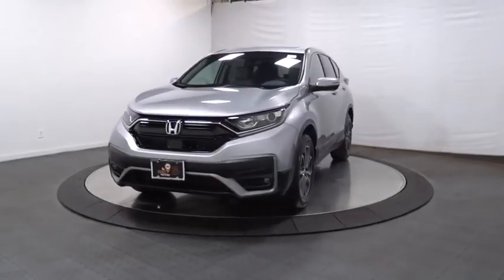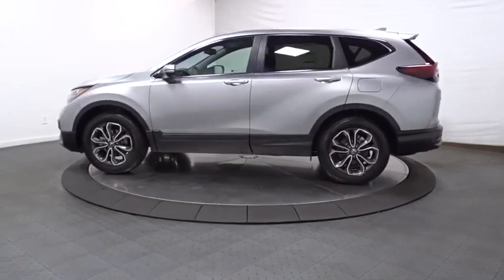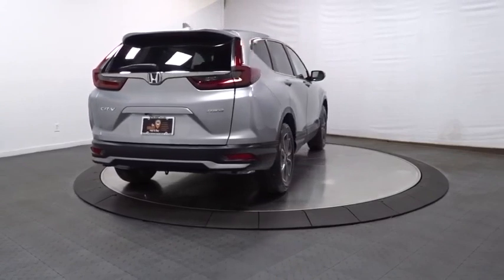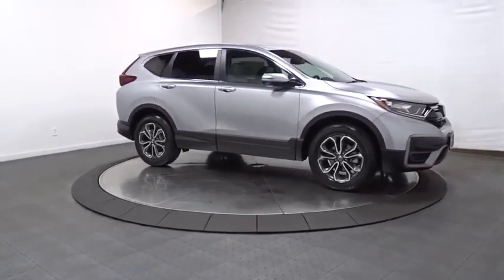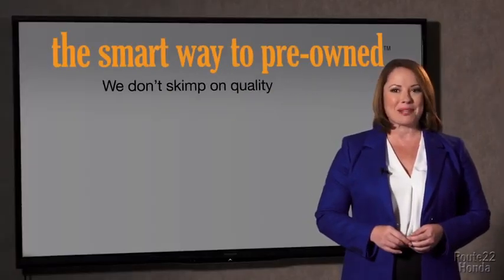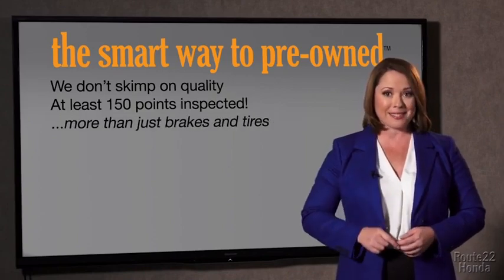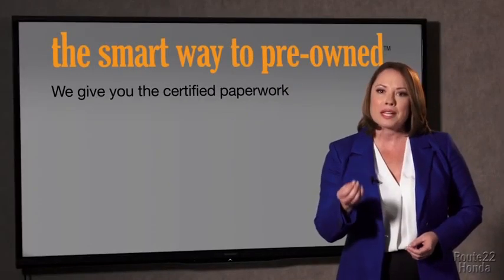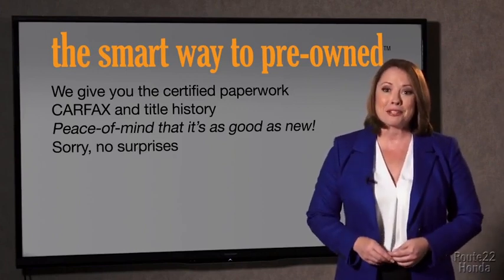2020 Honda CR-V Hillside, Newark, Union, Elizabeth, Springfield, NJ 208095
2020 Honda CR-V available in Hillside, New Jersey at Route 22 Honda. Servicing the Newark, Union, Elizabeth, Springfield, NJ area.

The Smart Way To Buy! Are you tired of hidden fees and bogus rates ruining your search process? Now there's a way to avoid all of the nonsense. Introducing the smart way to buy from Route 22 Auto's. The advantages of the smart way to buy are endless. There is no pressure throughout your search. You can finally feel at ease when purchasing a car. Since there are no hidden fees, there are no surprises or gimmicks revealed when you finally make a decision. Route 22 Autos salespeople are direct and value your time, so there is no back and forth or confusion. They know it's necessary for you to feel comfortable during the buying process and want to be trusted. The smart way to buy is smart for a reason. The team at Route 22 Auto's does Internet research every day to discover the right price for you. They make sure to look at competitors' pricing and numbers from industry experts so you can feel confident that you're getting the best offer possible. The main factors that contribute to your final cost are market value, product availability, days' supply in the market and the product age, color and equipment. It's easy to feel secure with the smart way to buy. Want more room? Want more style? This Honda CR-V EX-L is the vehicle for you. Stylish and fuel efficient. It's the perfect vehicle for keeping your fuel costs down and your driving enjoying up. Savor the satisfaction of safety in any condition with this AWD Honda CR-V. Superior acceleration, unmatched traction and stability as well as a luxurious interior round out the impressive features of this AWD Honda CR-V. This is about the time when you're saying it is too good to be true, and let us be the one's to tell you, it is absolutely true.
Radio w/Seek-Scan, Clock and Steering Wheel Controls,Audio Theft Deterrent,Radio: 180-Watt AM/FM/HD/SiriusXM Audio System -inc: 8 speakers, 7 display w/high-resolution electrostatic touch-screen, customizable feature settings, compass, Bluetooth streaming audio and HandsFreeLink, Pandora compatibility, Radio Data System (RDS), Speed-sensitive Volume Control (SVC), 1.0-amp USB audio interface w/1 port in center console, 1.5 USB smartphone/audio interface w/port in front console, 12-volt power outlet in center console, HondaLink, Apple CarPlay integration, Android Auto integration, SMS text message function and 2 charging 2.5-amp USB ports in 2nd-row, SiriusXM services require a subscription after any trial period, If you decide to continue your SiriusXM service at the end of your trial subscription, the plan you choose will automatically renew and bill at then-current rates until you call SiriusXM at 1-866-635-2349 to cancel, See our customer agreement for complete terms Fees and programming subject to change, XM satellite service is available only to those at least 18 years and older in the 48 contiguous United States and D.C,2 LCD Monitors In The Front,Integrated Roof Antenna,LED Brakelights,Front Fog Lamps,Tires: 235/60R18 103H All-Season,Grille w/Chrome Bar,Tailgate/Rear Door Lock Included w/Power Door Locks,Body-Colored Front Bumper w/Black Rub Strip/Fascia Accent and Metal-Look Bumper Insert,Black Bodyside Cladding and Black Wheel Well Trim,Chrome Side Windows Trim and Black Front Windshield Trim,Steel Spare Wheel,Lip Spoiler,Black Rear Bumper w/Metal-Look Bumper Insert,Express Open/Close Sliding And Tilting Glass 1st Row Sunroof w/Sunshade,Compact Spare Tire Mounted Inside Under Cargo,Body-Colored Door Handles,Deep Tinted Glass,Wheels: 18 Alloy,Power Liftgate Rear Cargo Access,Fixed Rear Window w/Fixed Interval Wiper, Heated Wiper Park and Defroster,Fully Galvanized Steel Panels,Clearcoat Paint,Body-Colored Power Heated Side Mirrors w/Convex Spotter, Manual Folding and Turn Signal Indicator,Speed Sensitive Variable Intermittent Wipers,Fully Automatic Projector Beam Halogen Daytime Running Auto High-Beam Headlamps w/Delay-Off,Front Cupholder,Power 1st Row Windows w/Driver And Passenger 1-Touch Up/Down,Full Carpet Floor Covering -inc: Carpet Front And Rear Floor Mats,Perimeter Alarm,Digital Display,FOB Controls -inc: Cargo Access and Remote Engine Start,Cargo Area Concealed Storage,Driver And Passenger Visor Vanity Mirrors w/Driver And Passenger Illumination,Trip Computer,Distance Pacing w/Traffic Stop-Go,Sliding Front Center Armrest and Rear Center Armrest,Leatherette Door Trim Insert,Interior Trim -inc: Simulated Wood Instrument Panel Insert, Simulated Wood Door Panel Insert, Metal-Look Console Insert and Chrome/Metal-Look Interior Accents,Passenger Seat,Engine Immobilizer,Full Floor